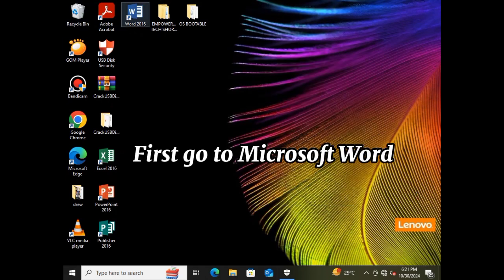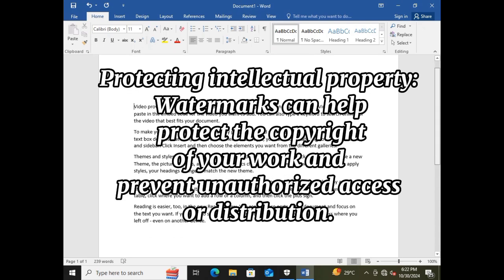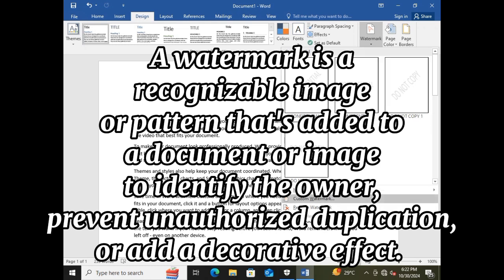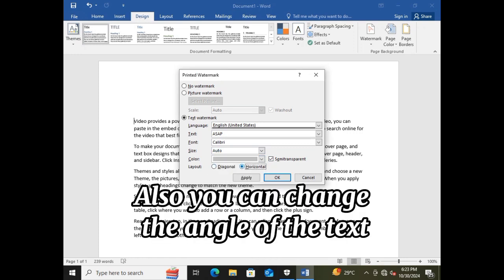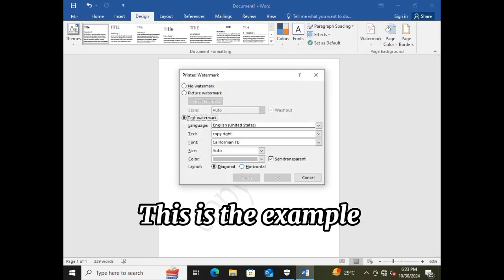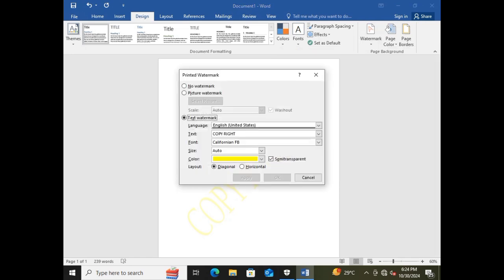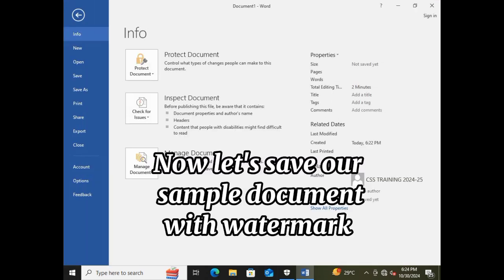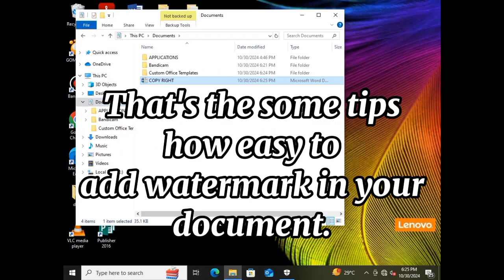HOW TO INPUT WATERMARKS ON YOUR FILES USING MICROSOFT OFFICE WORD HELP TIPS: BY RENZ FERRER.